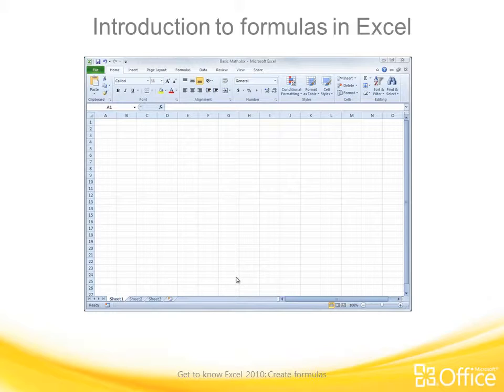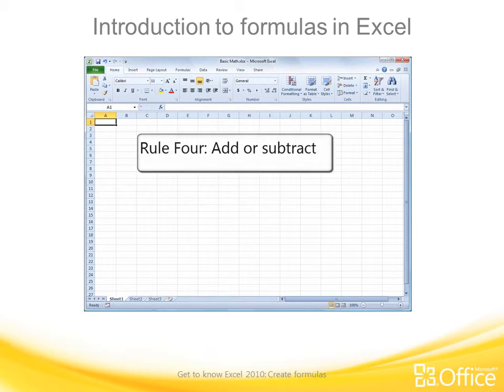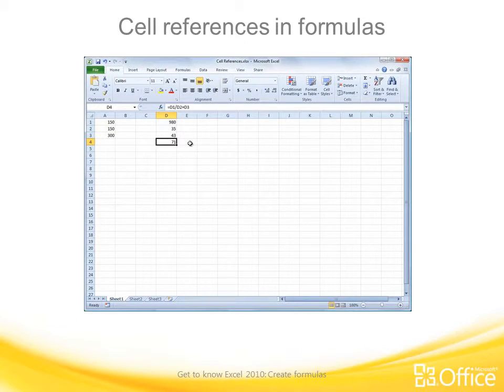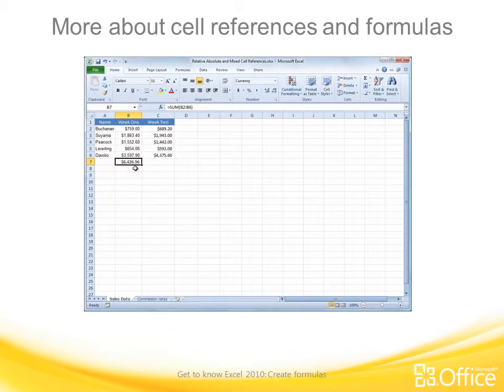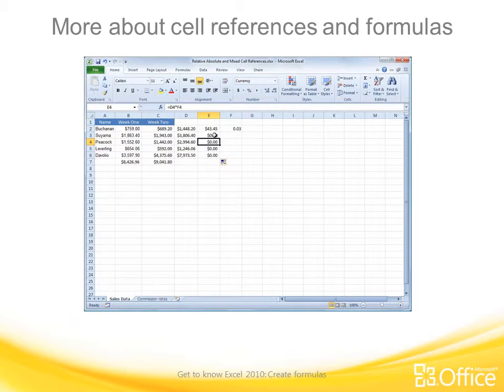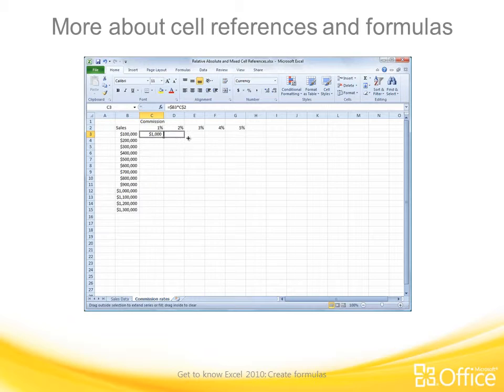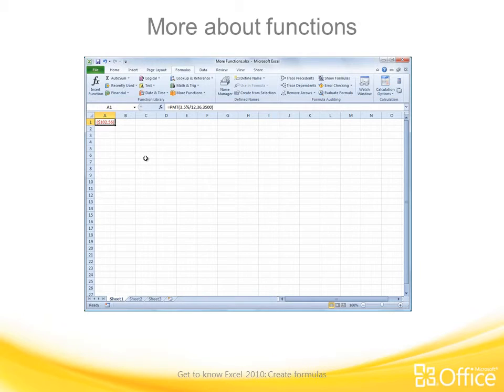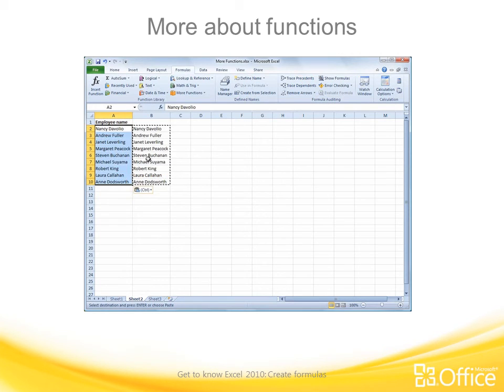fsl 2training presentation get to know excel 2010 create formulas